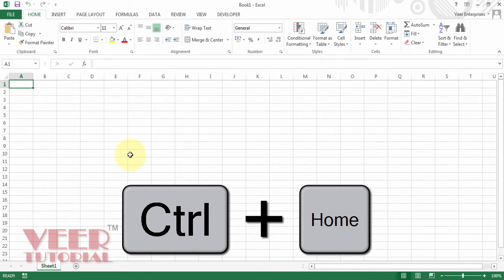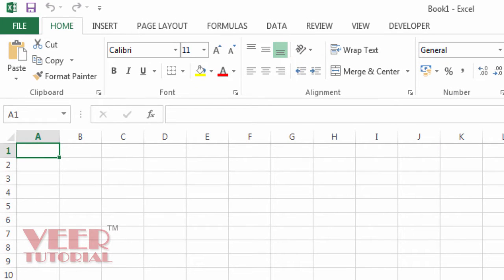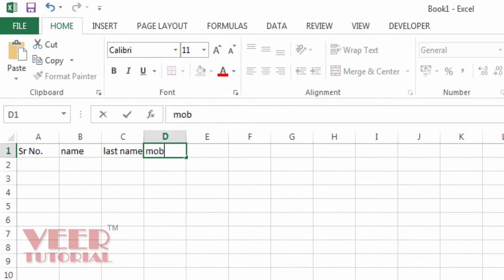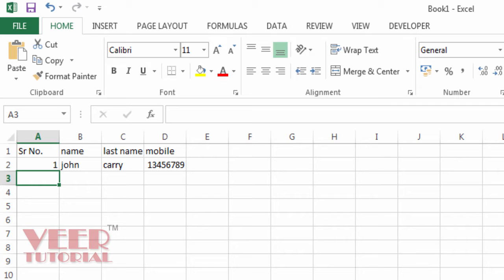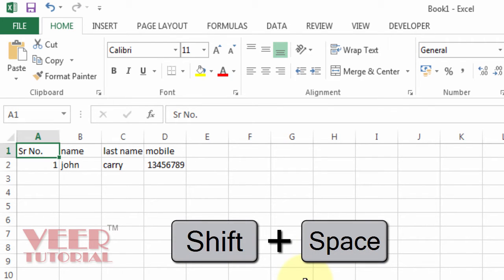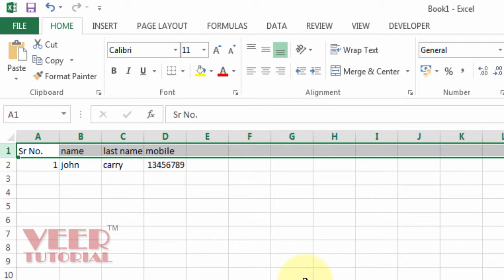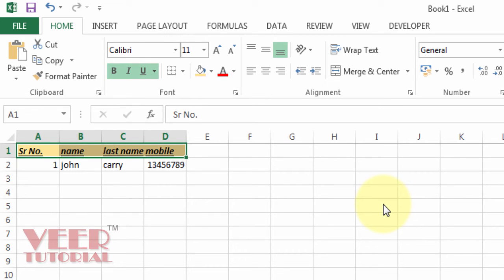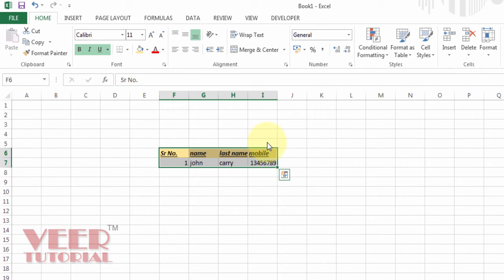Become Excel Expert with Simple Tips & Tricks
In this video we explain the best practice while working in excel also you will get many best tips & trick for working in excel 2013, 2016 You will learn how to select the row, column, move data, move cursor, find and replace and many other use full tools and tricks in working ms excel which will help you to increase productivity and efficiency in your work.